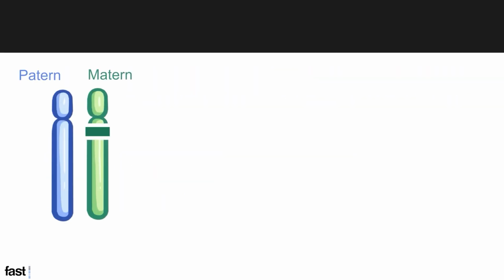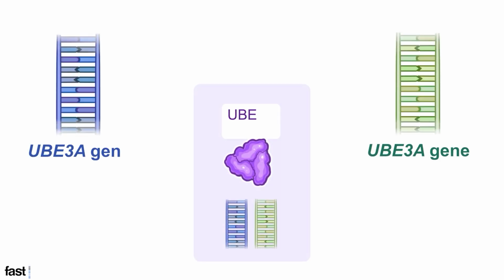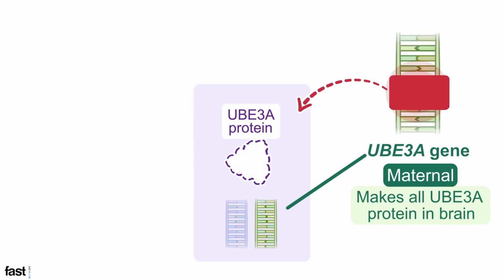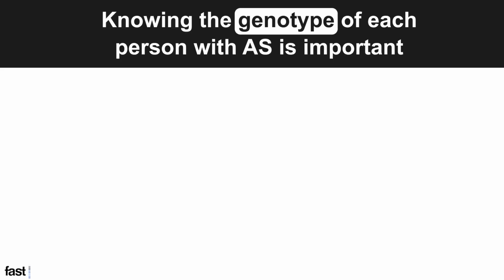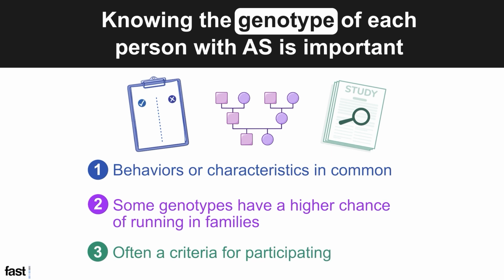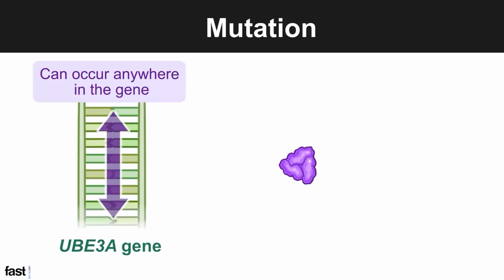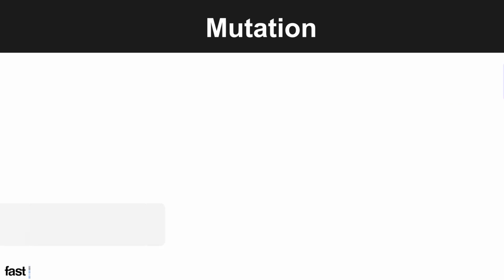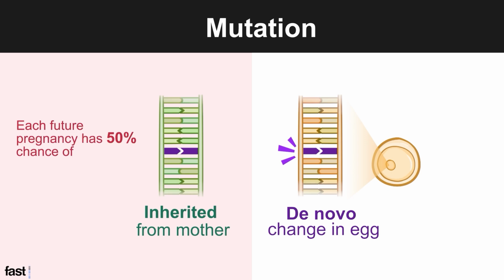AS Genotype: Mutation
Learn more about the Angelman syndrome Mutation genotype.